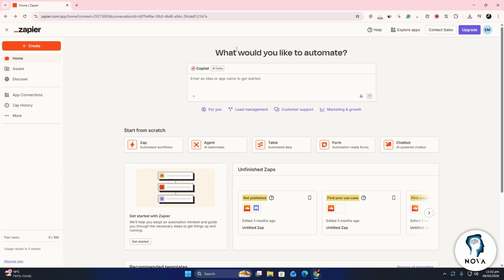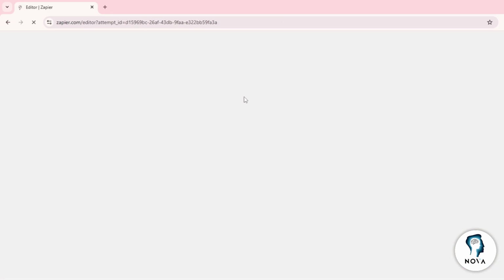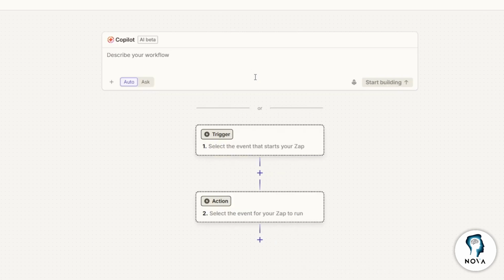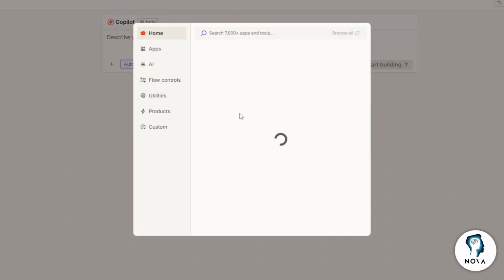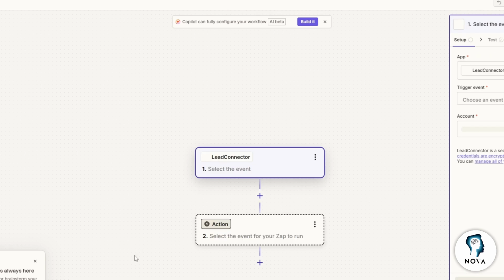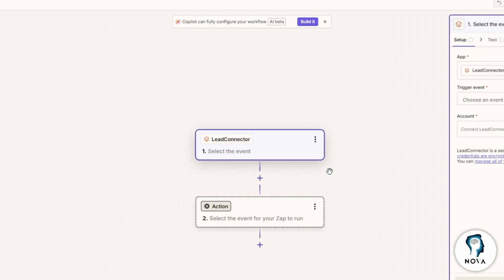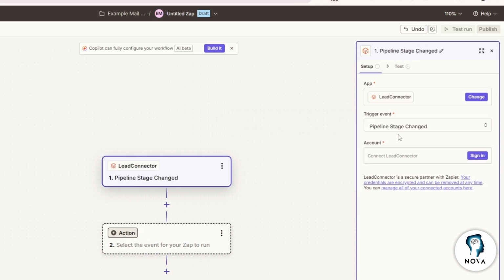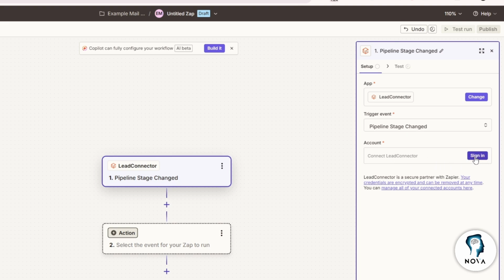GoHighLevel Zapier Integration Tutorial (2026) – Connect GoHighLevel to Zapier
GoHighLevel Zapier integration tutorial for 2026 showing how to connect GoHighLevel to Zapier step by step. This video explains triggers, actions, webhook setup, and common automation use cases. You’ll also learn how to fix sync and trigger errors. Use this guide to automate workflows between GoHighLevel and Zapier correctly.